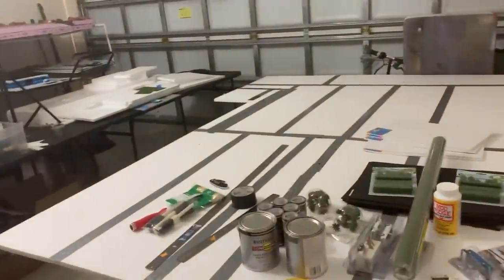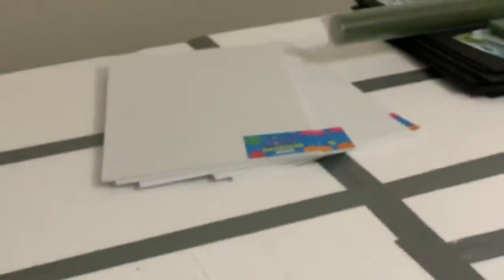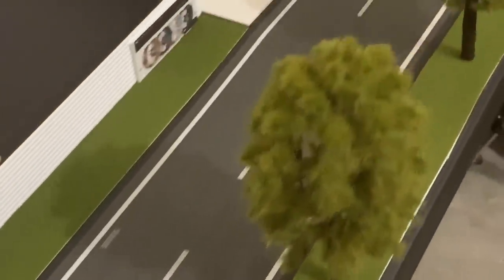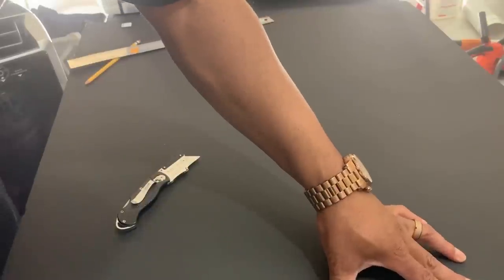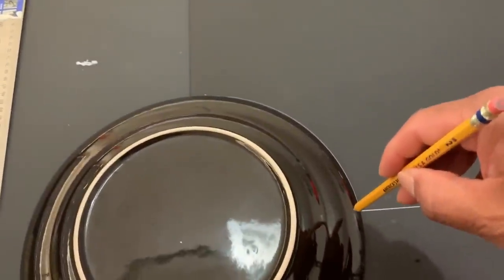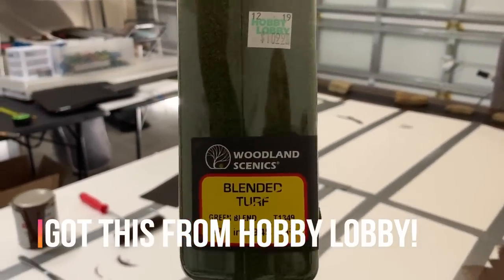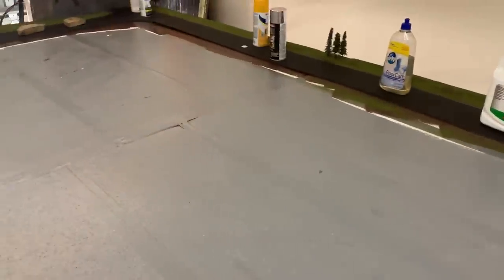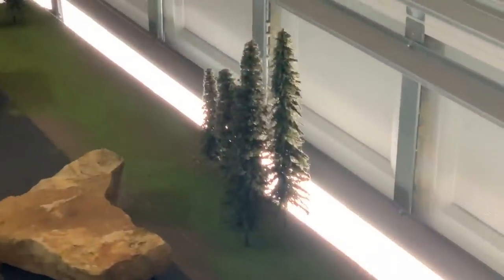How I build my 1/64 scale layouts!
This is a step by step video on building a 1/64 scale layout hwslabkrusher 2020 style.